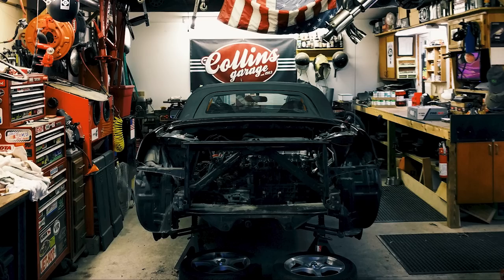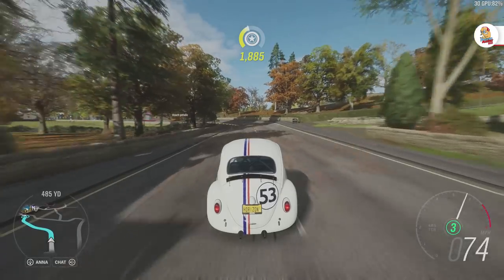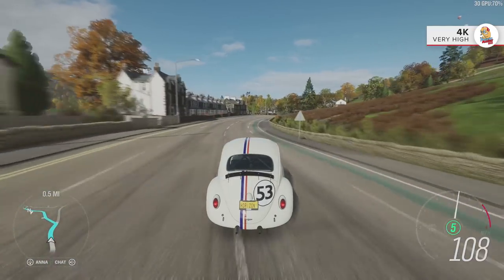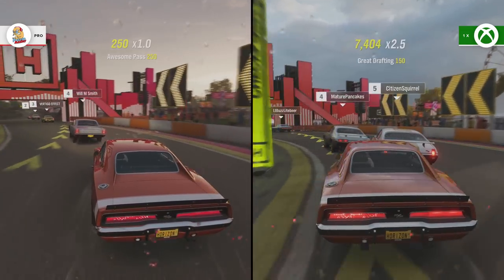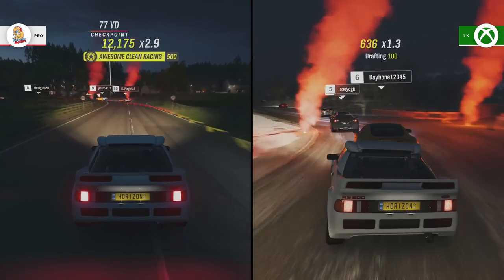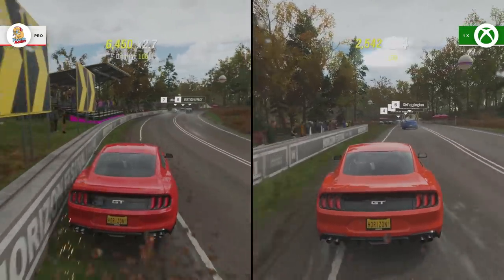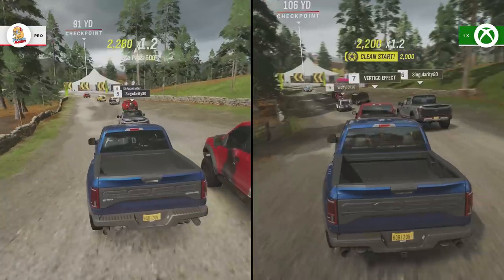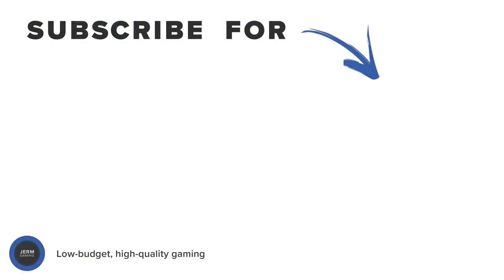PC vs Xbox One X - Forza Horizon 4!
The Potato Masher is a $375 budget PC build from late 2014, designed to compete with the PS4 for the rest of its lifecycle. The Potato Masher Pro is a side-series where I drop in a new GPU and compare it against the Playstation 4 Pro.

Here are the Potato Masher's specs:
Xeon x3440 overclocked to 3.4 ghz
Asus P7H55 LGA 1156 motherboard
8GB DDR3 memory
MSI GTX 760 2GB (Masher) | Gigabyte GTX 1060 6GB G1 Gaming (Masher Pro)
320GB Samsung Spinpoint HDD